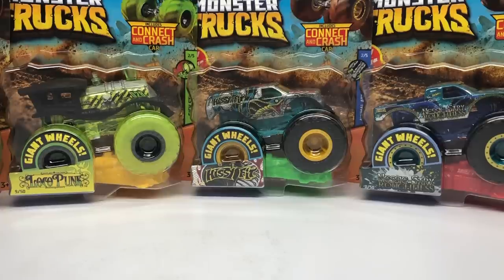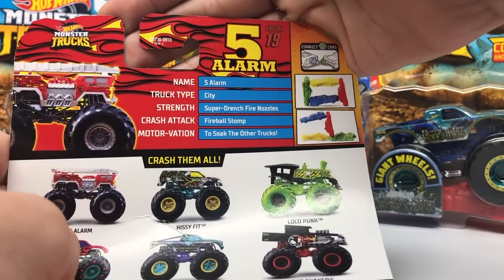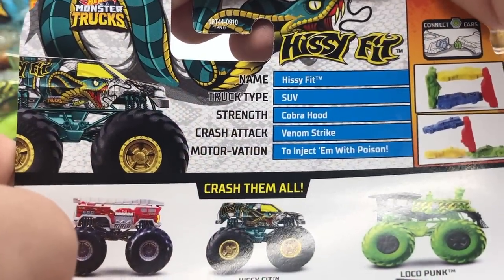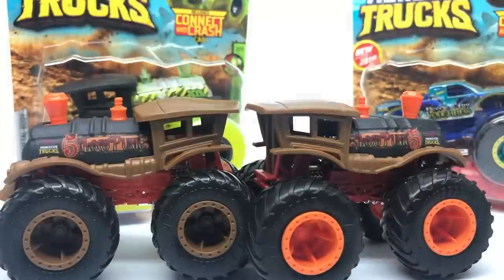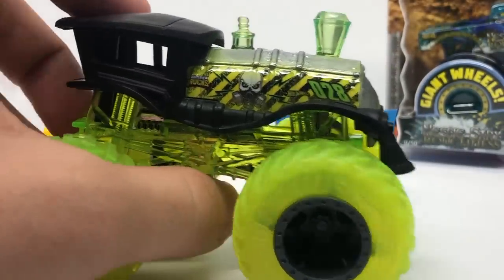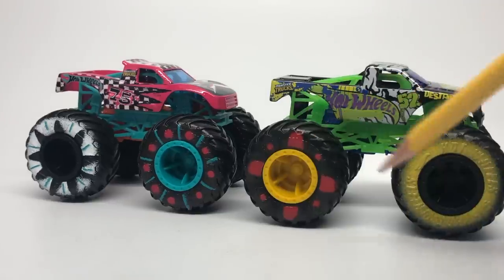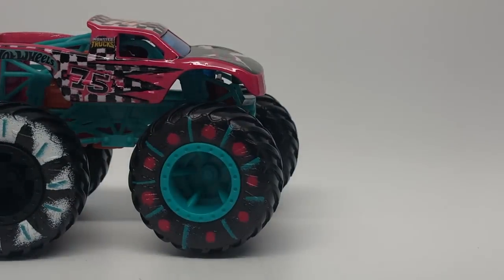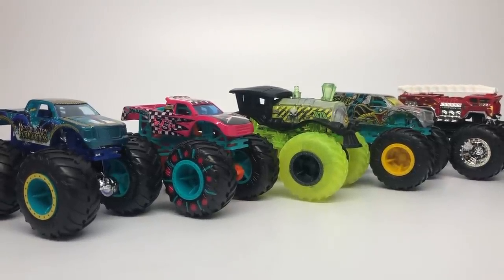HOT WHEELS MONSTER TRUCKS CASE B 2019 REVIEW!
What do you think about this new case of Hot Wheels Monster Trucks? I think it's pretty solid. I like Loco Punk the most.